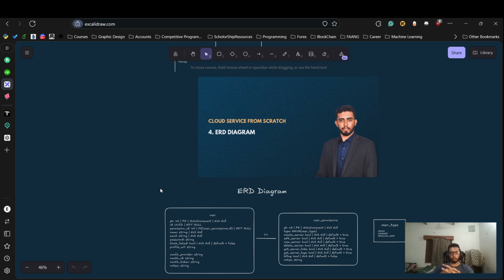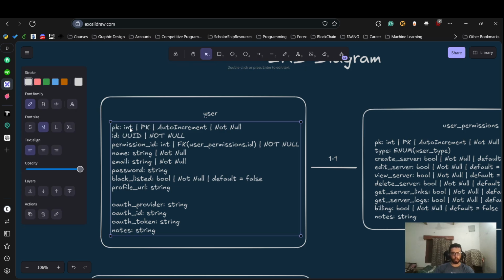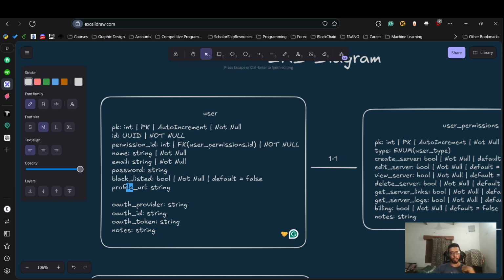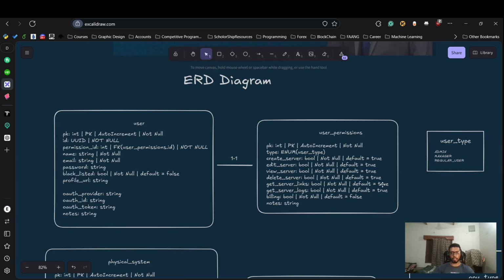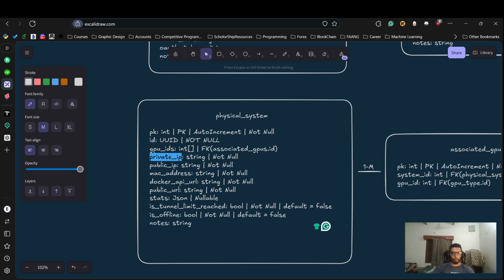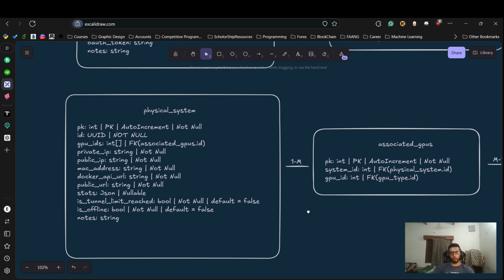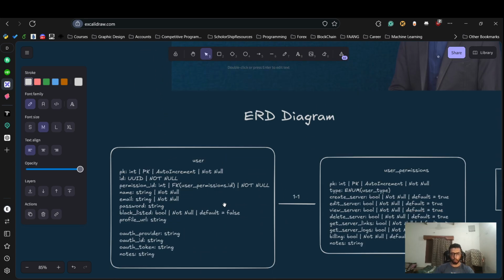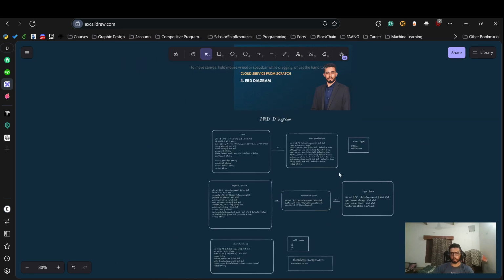#4 ERD Diagram Part 1 | Cloud Service From Scratch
In this video, we will be focussing on the ERD diagram for Users, System, and Shared Volume.

Crypto[Tron USDT]: TU9zwfEAMKYsg5LfR4FbZnBjhHmC5vmeEE
Crypto[Ethereum ERC20]: 0x0eb2ee8ab45635cc2aea598f9968a93c550450e9
Crypto[Bitcoin BTC]: 1FkAiAAbEgb69gqrZtSr3Ew7dsnmTaUwen